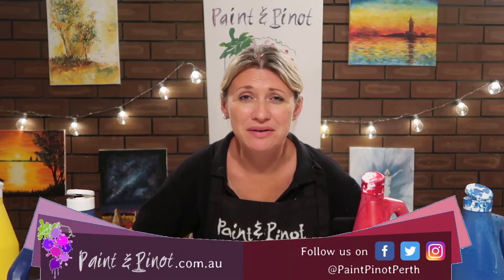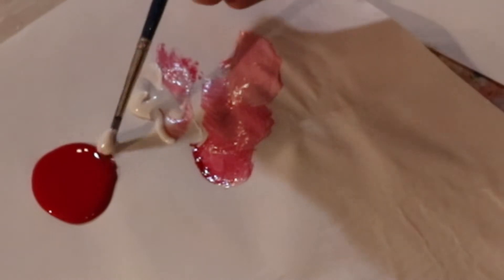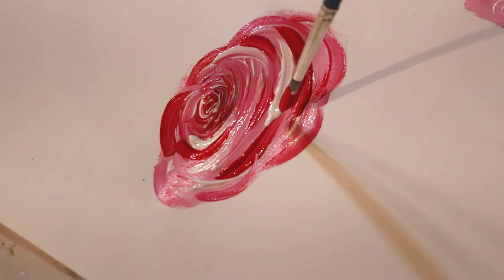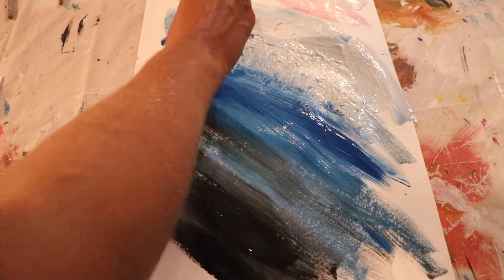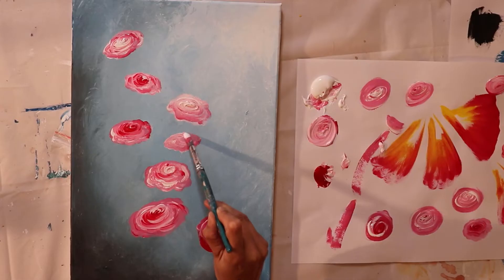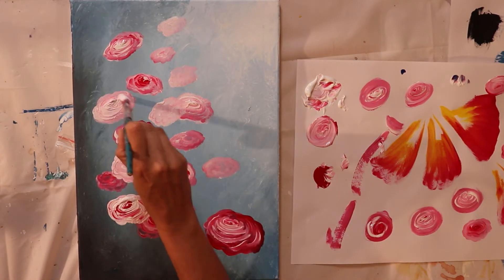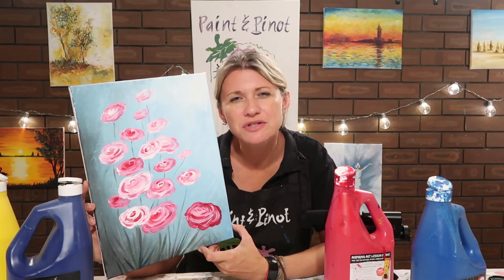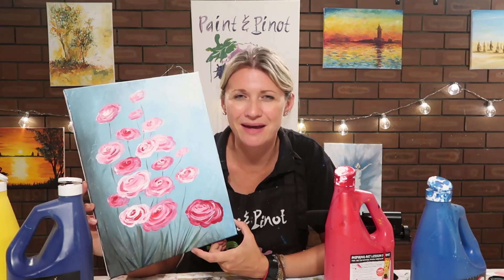Simple way to paint acrylic roses - alternative to the one stroke technique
In this video, learn how a simple technique can make painting roses seem simple.